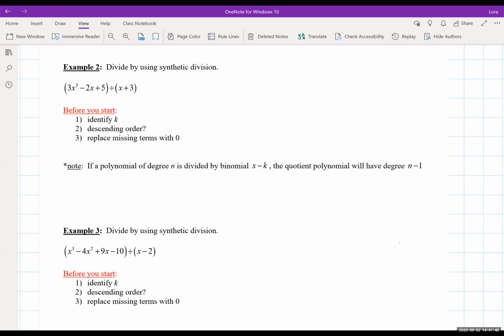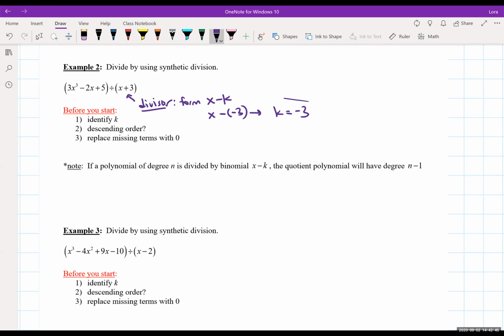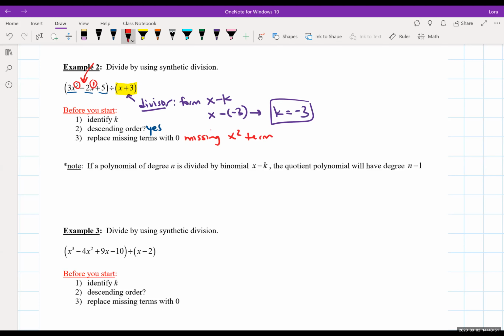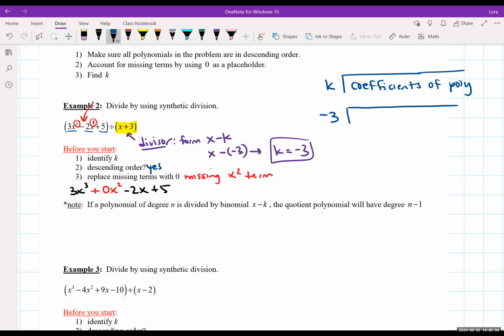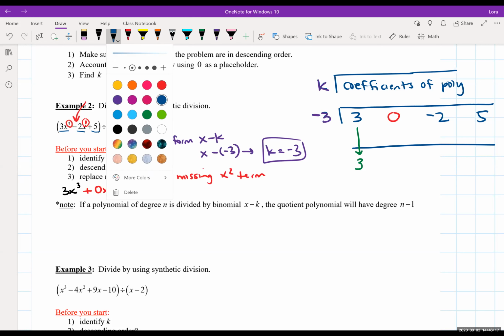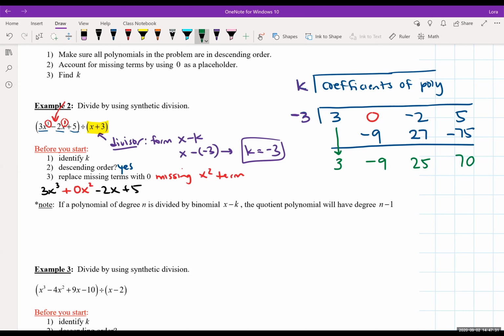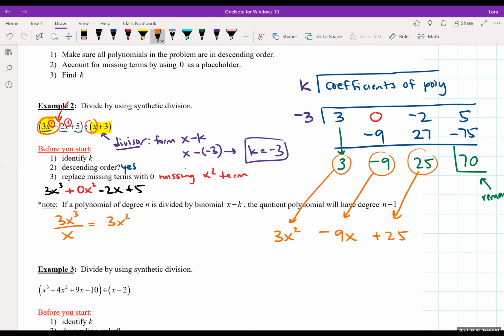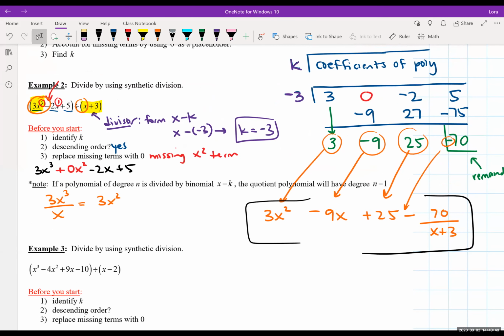3.6 Synthetic Division